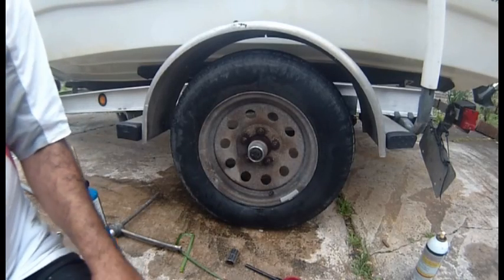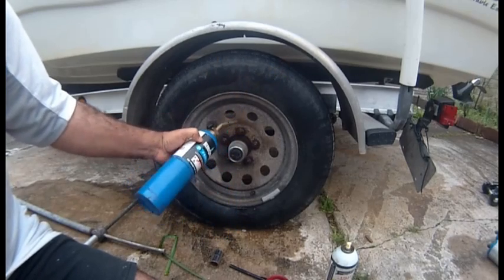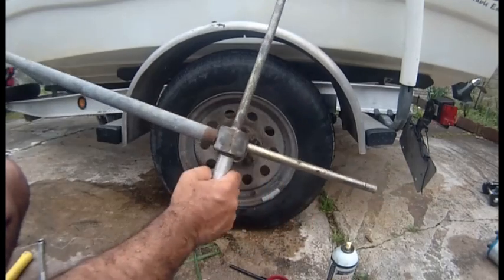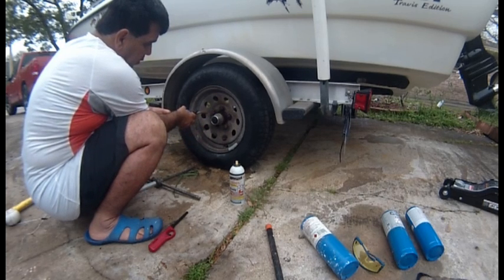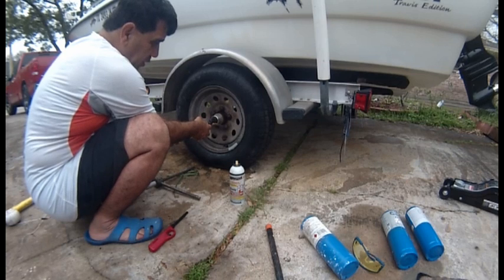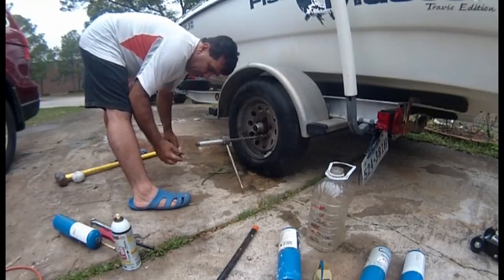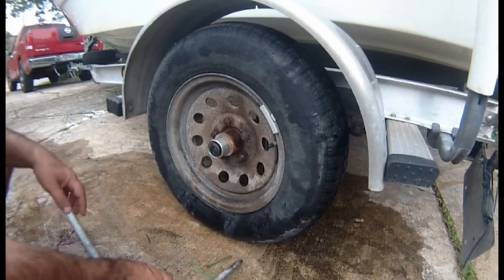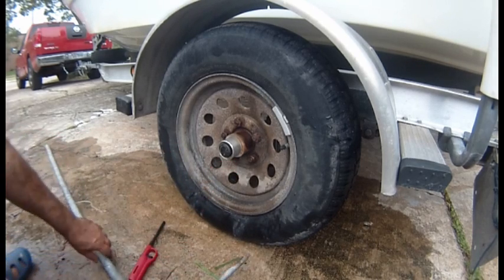Removal of rusty nut on a boat trailer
Removing a two-year-old metal nut exposed to salt water
The nut will turn easy while they are hot.